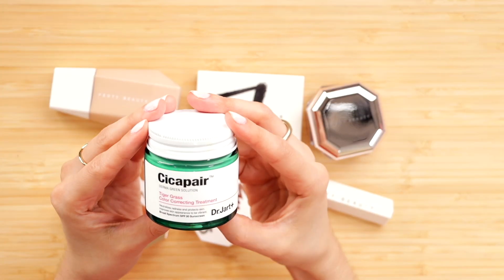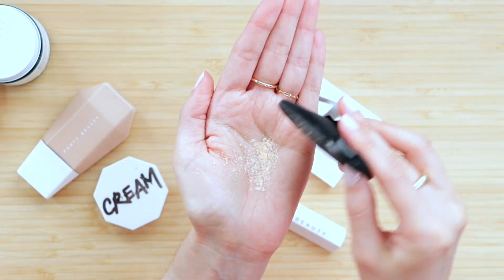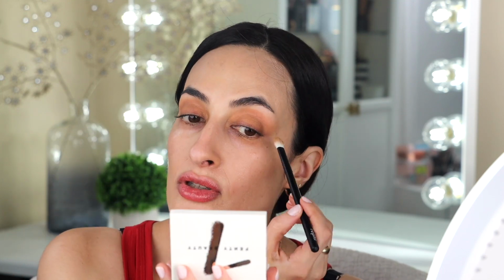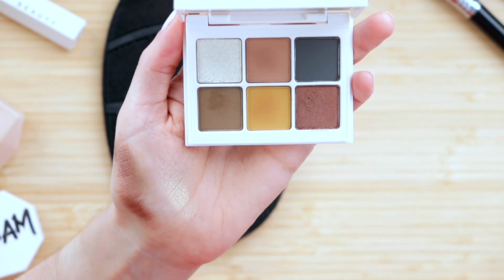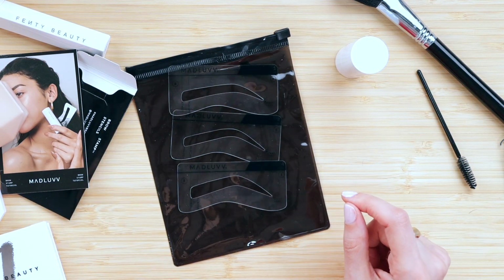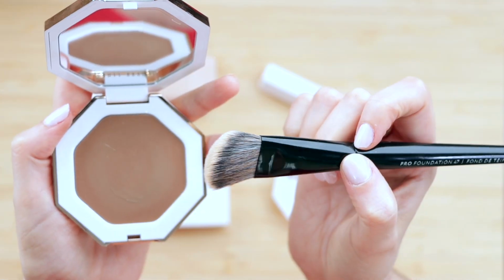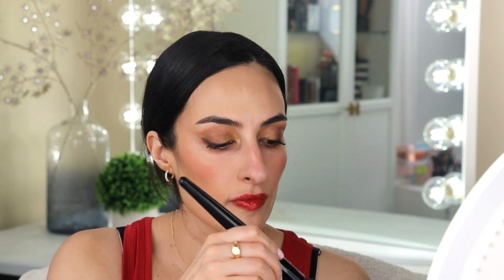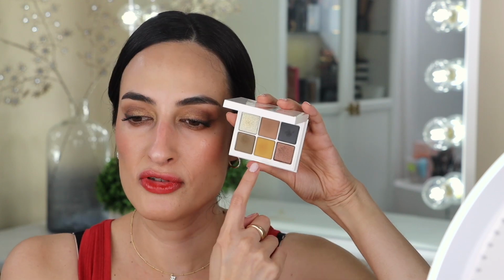GRWM Full Face of Rihanna's Fenty Makeup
I've got several Fenty products I've been wanting to do a full face GRWM with so here it is! I snuck in the new Rare Beauty highlighter since I don't have one from Fenty.

I also tried a brow stencil that might be just what I need to learn to shape my brows, yay.

⏱ TIMESTAMPS:
0:00 Intro
0:34 Trying Dr.Jart Cicapair Color Correcting Cream
2:24 Eaze Drop Skin Tint
3:38 Pro Filt'r powder
4:19 Eyeshadow palette
11:15 Brow stencil
15:05 Mascara
15:15 Cream bronzer
16:34 Cream blush
17:32 Poutsicle on the lips
19:20 Rare Beauty powder highlighter